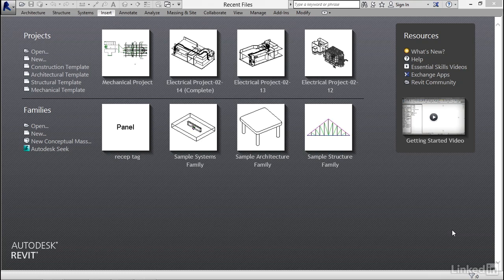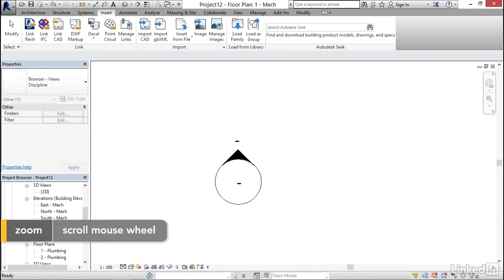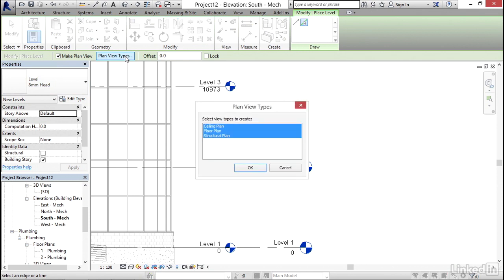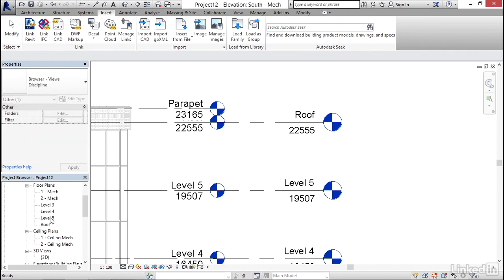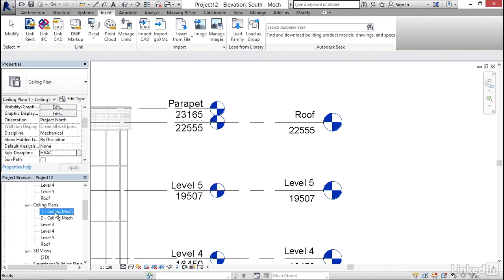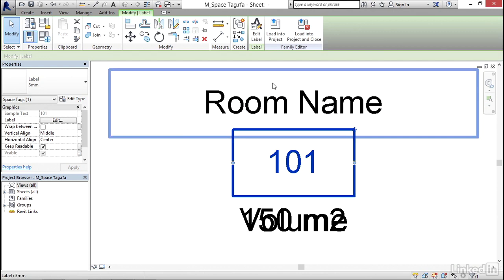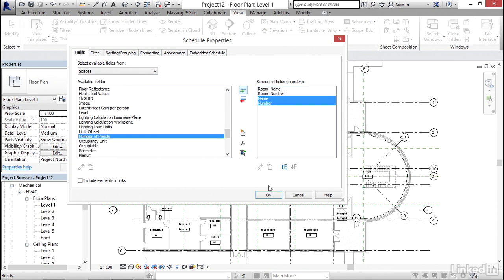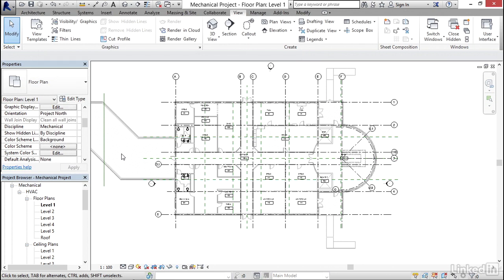REVIT MECHANICAL : Starting a mechanical project